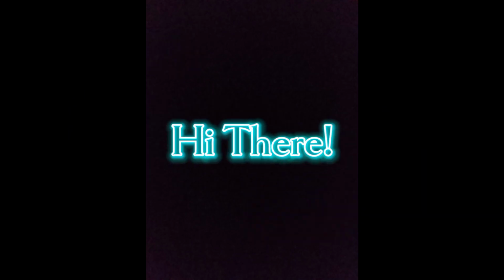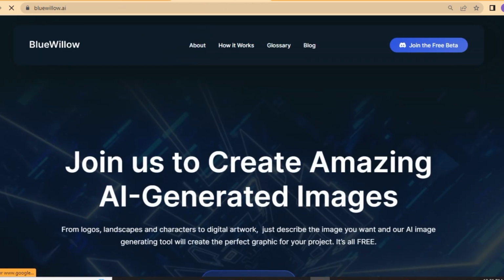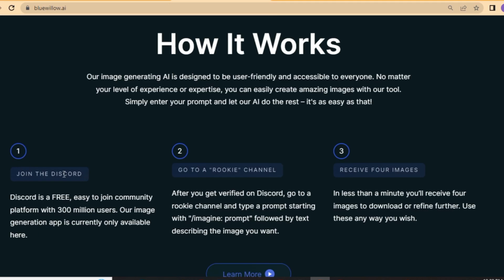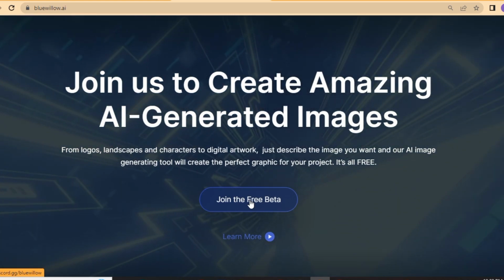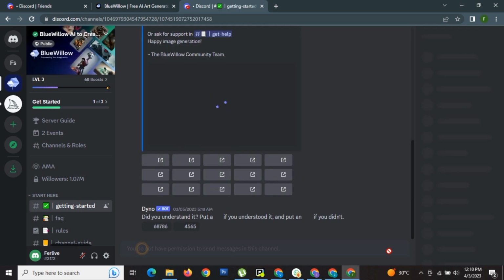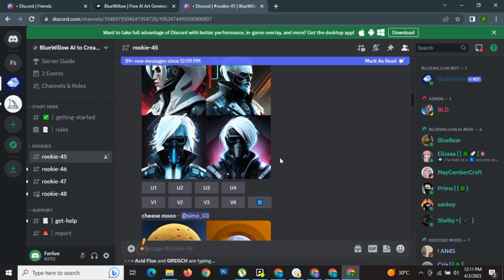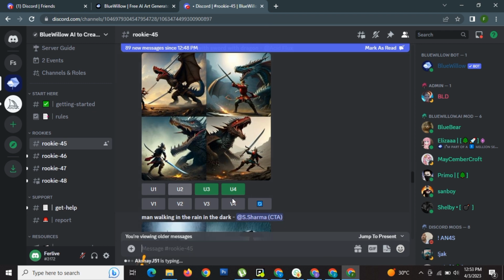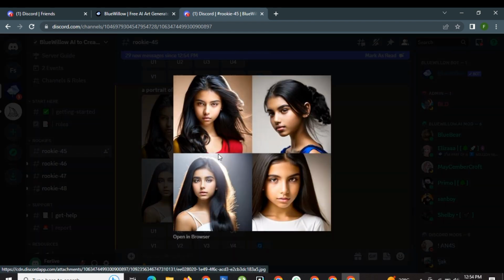Make Unlimited Ai Art Free - Stop Using Midjourney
In this tutorial, we'll show you how to unleash your creativity and produce stunning AI-generated artwork using free tools and platforms. You'll discover how to use free Ai tool to create unique and beautiful pieces of artwork that are truly one-of-a-kind.

By the end of the tutorial, you will have learned how to use these tools to create unlimited AI-generated artwork for free. Whether you're an artist looking for new ways to express yourself or simply interested in the power of AI technology, this tutorial is sure to inspire and inform you. So come along and join us on this creative journey!"

So why wait? Join us on this exciting journey and discover the limitless possibilities of AI art!"